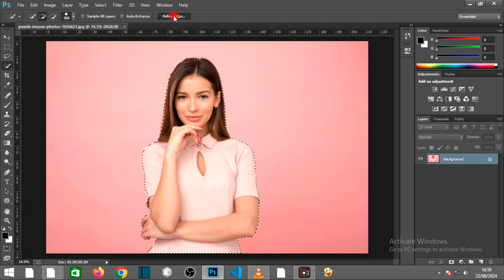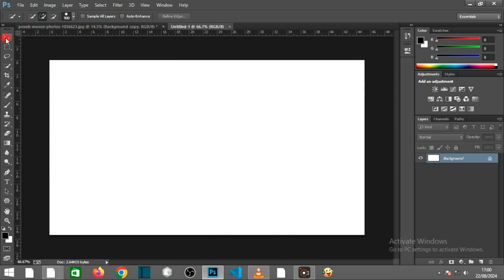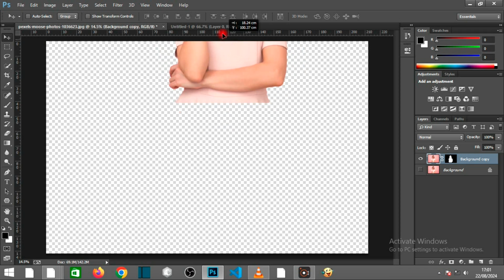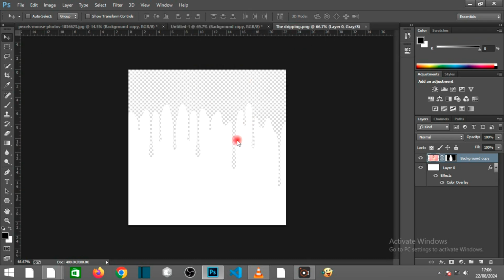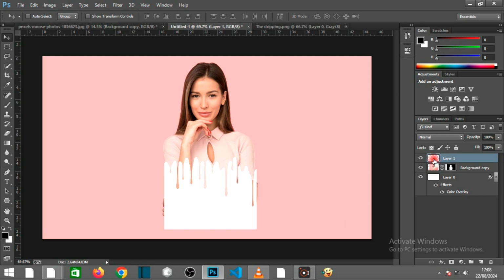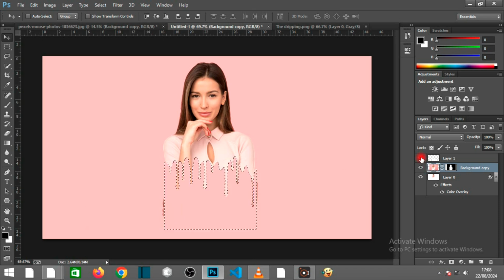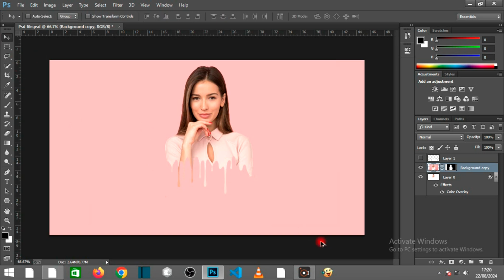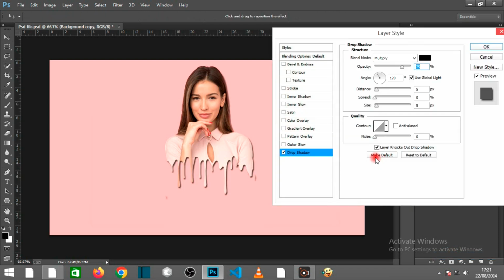How to Make the Dripping Effect Easily in Photoshop : Photoshop Tutorial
In this tutorial l will walk you through step by step tutorial in Photoshop on how to make the dripping Effect Easily in Photoshop.